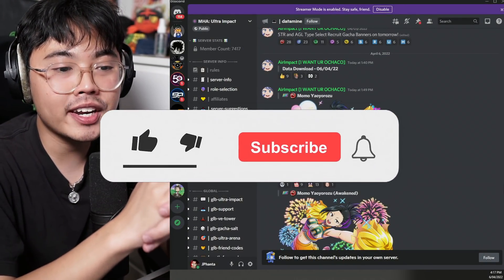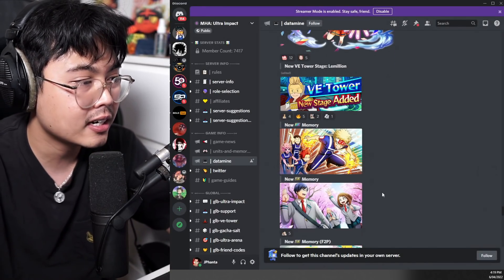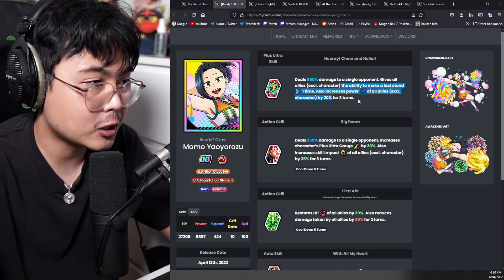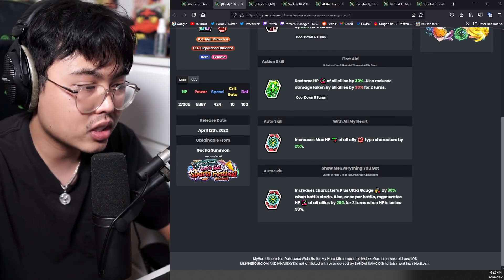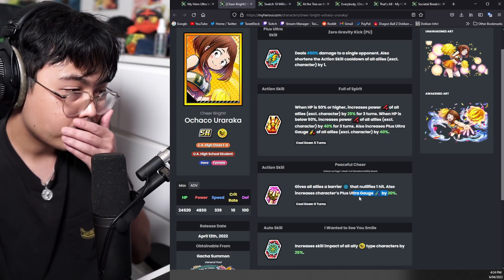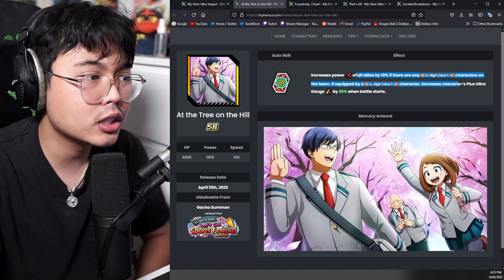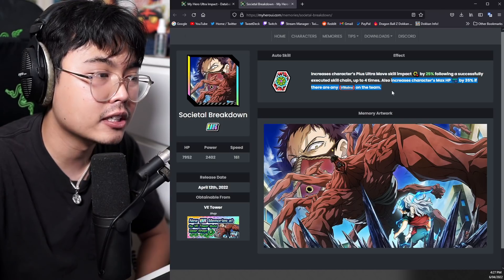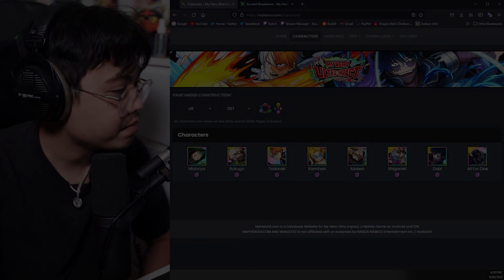We have entered a new era... (My Hero Ultra Impact)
My Hero Ultra Impact News

My Hero Academia: ULTRA IMPACT is a 3 vs 3 battle RPG mobile game based on the famous animation "My Hero Academia" and developed by Bandai Namco. Players can develop their favorite heroes and use their "personalities" to battle with enemies in the fierce battles familiar from the animated series